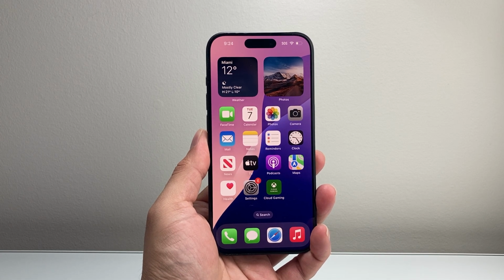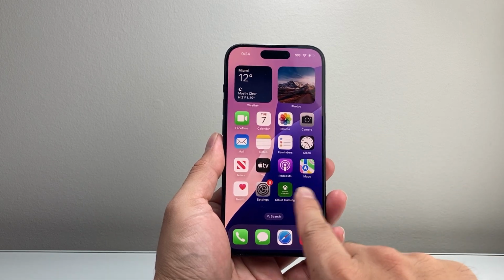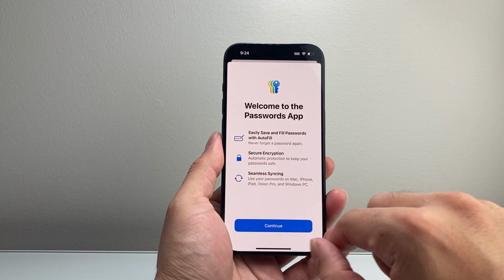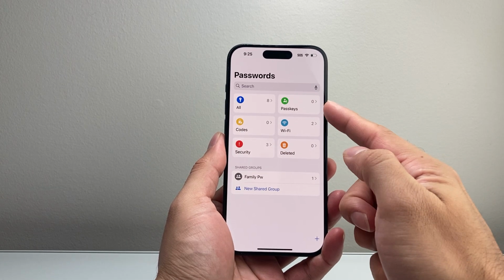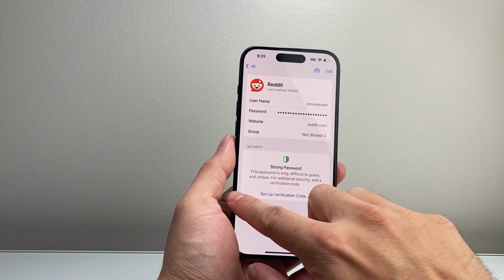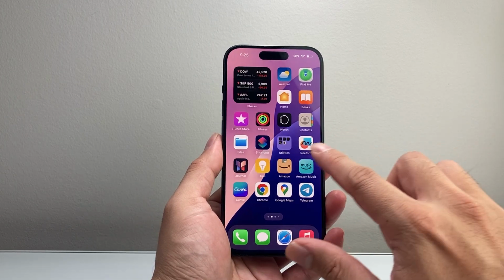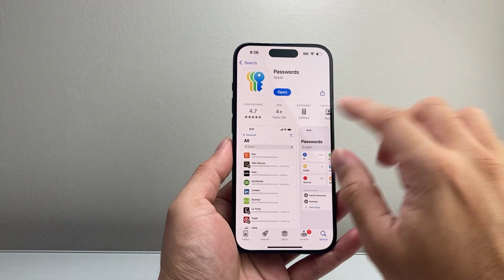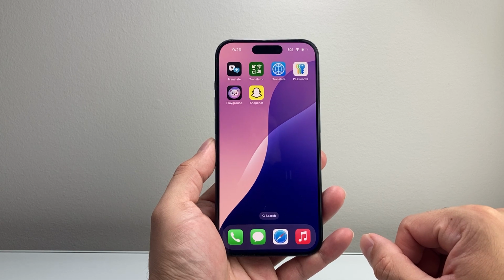iOS 18: How to Find Passwords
Here's how to find your passwords on your iPhone after iOS 18 update.